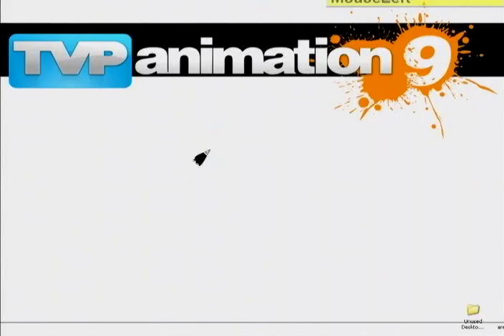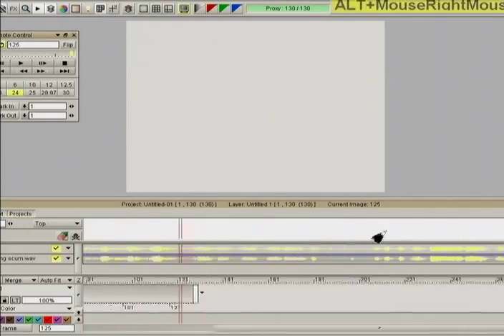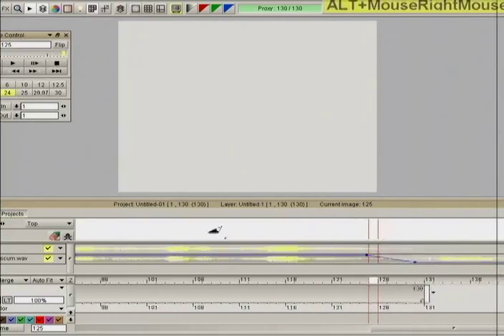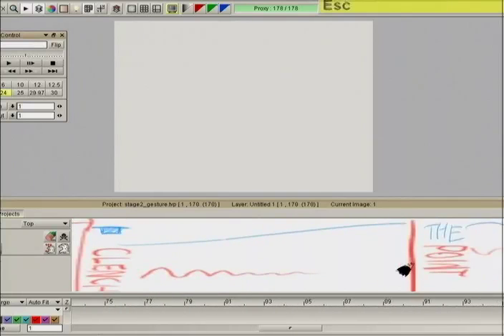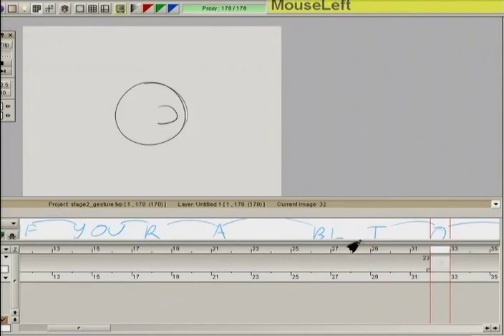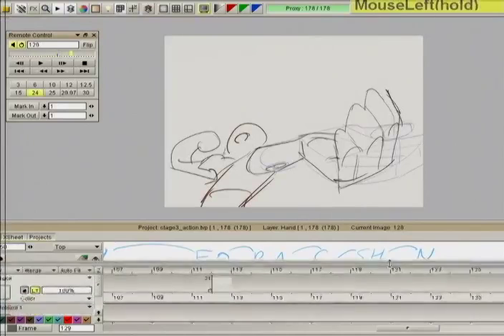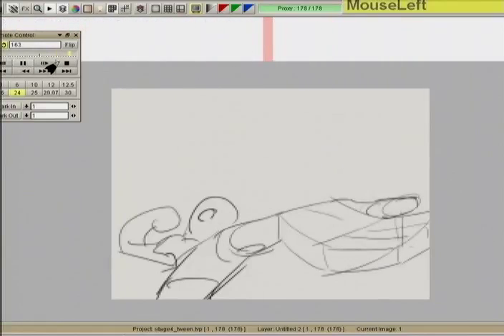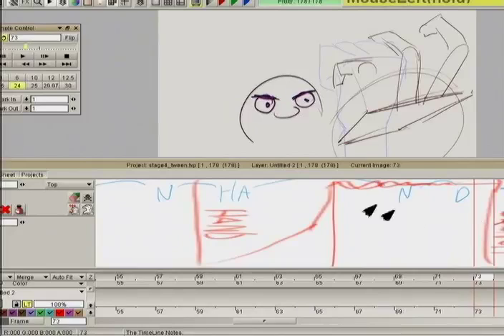Lip Synch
This is a TVP animation 9's tutorial about how to synchronize lips and sound.